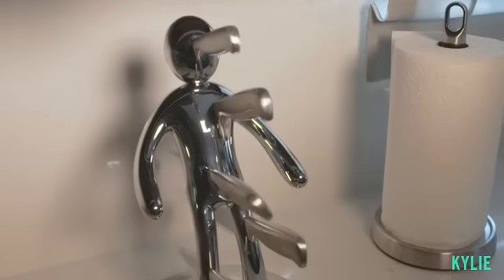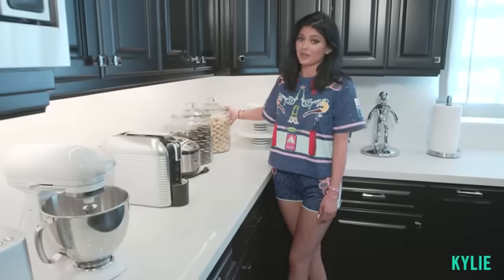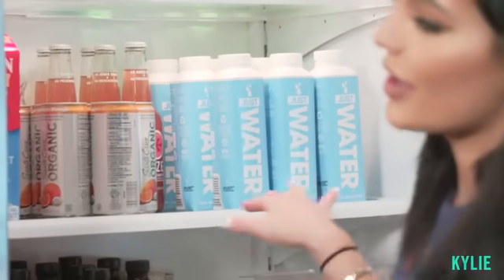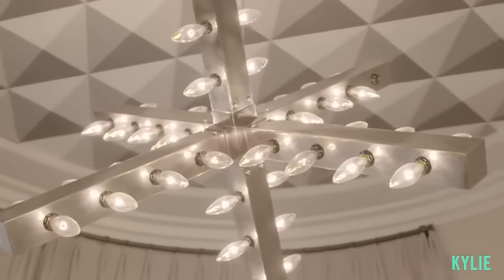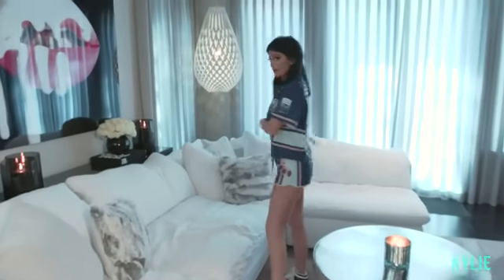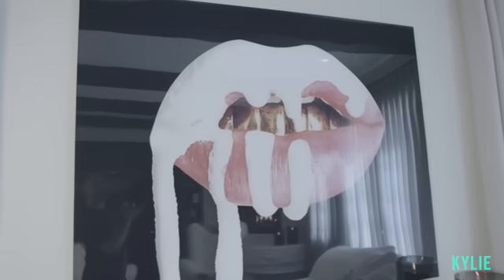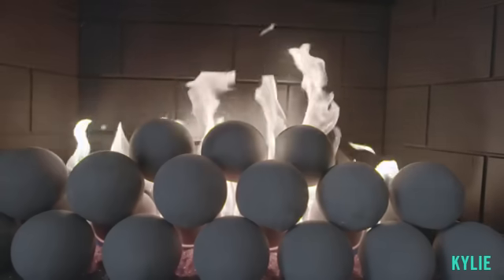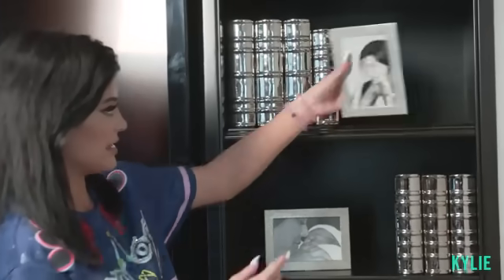[FULL VIDEO] Kylie Jenner | Kitchen and Living Room Tour + What's Inside My Fridge [2015]